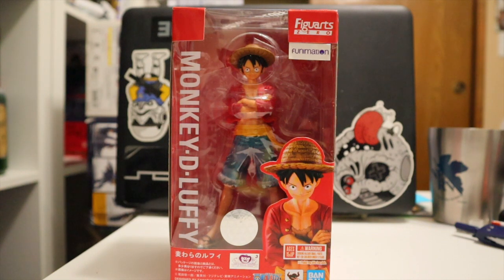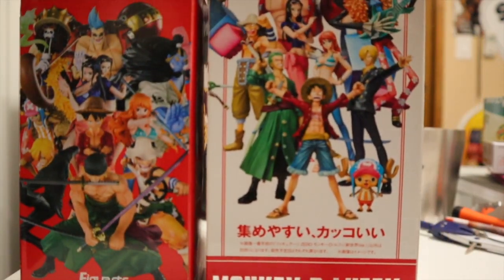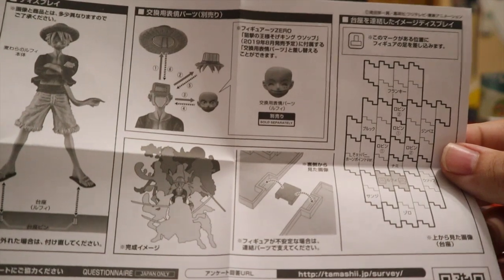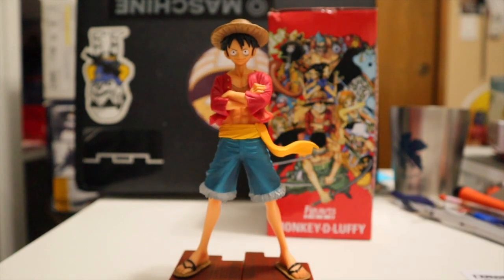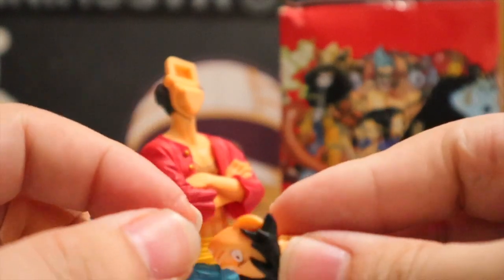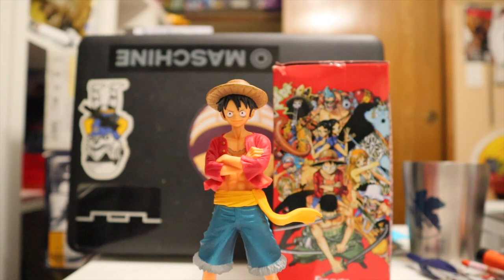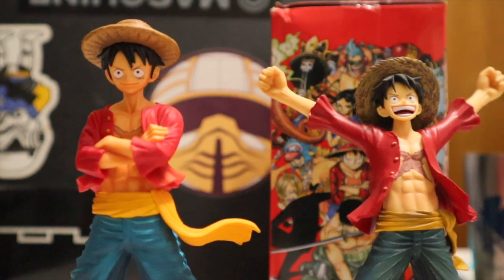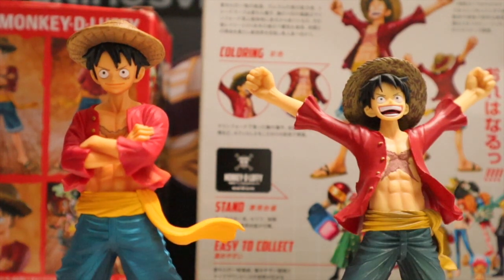One Piece FiguartsZERO Straw Hat Luffy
Check out the new One Piece FiguartsZERO Straw Hat Luffy
from Bandai Spirits